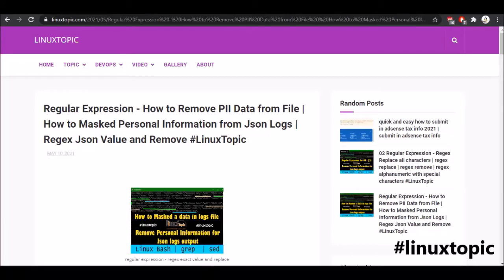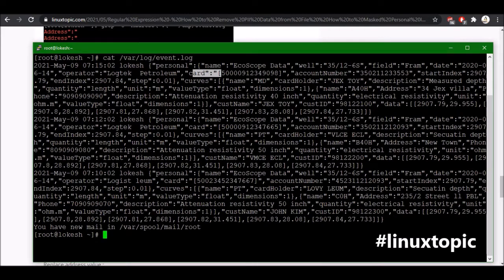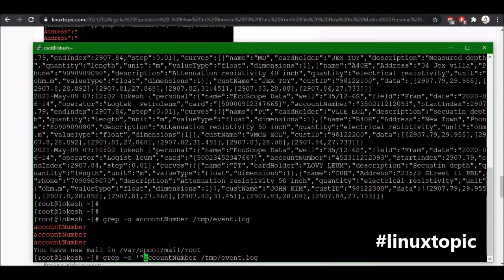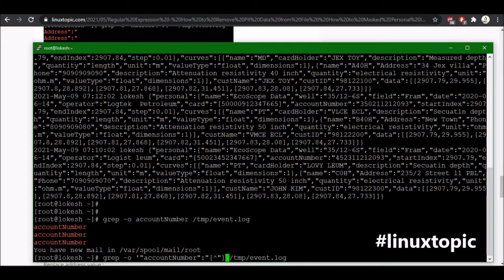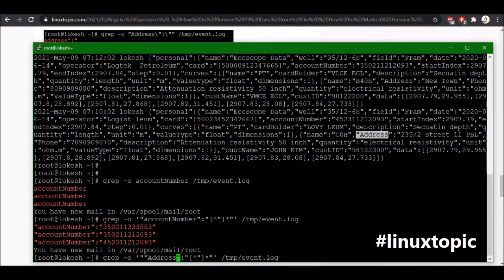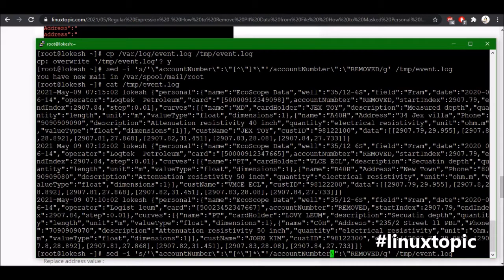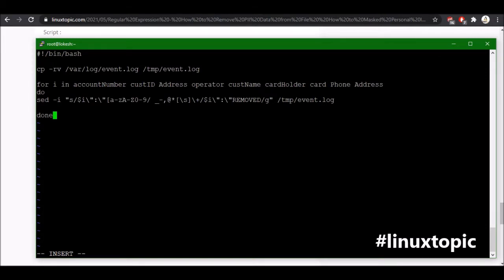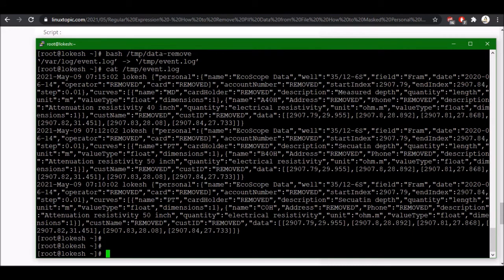regular expression - how to mask personal data in logs file using sed command method2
regular expression - how to mask personal data in logs file using sed command, regex replace, regex replace all,  sed search and replace,